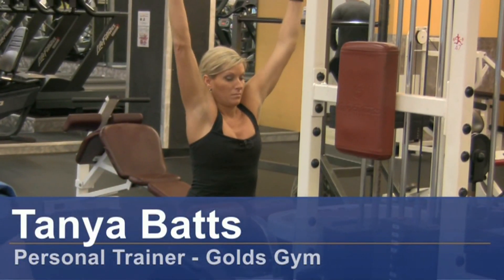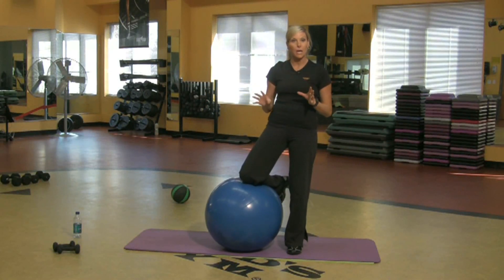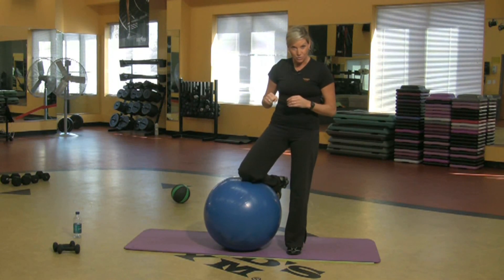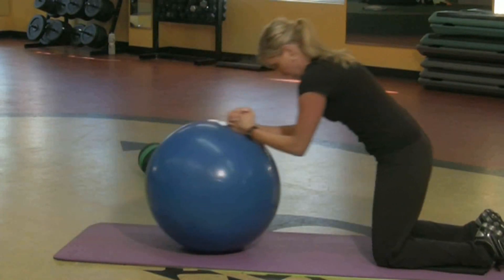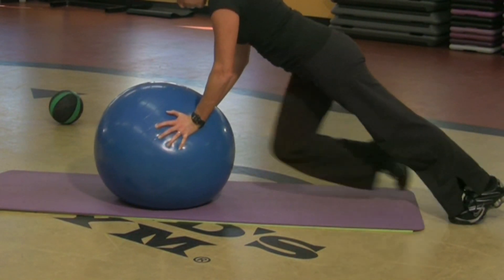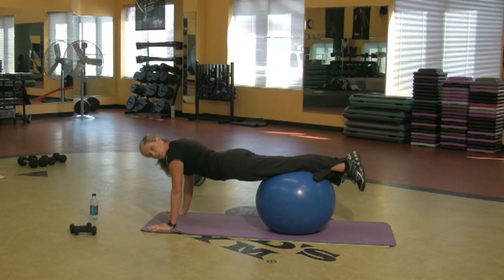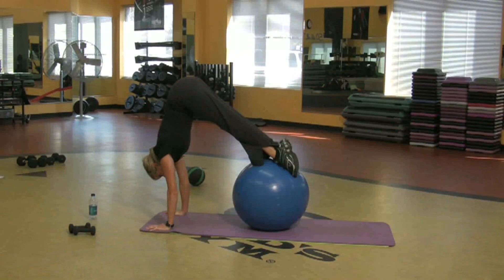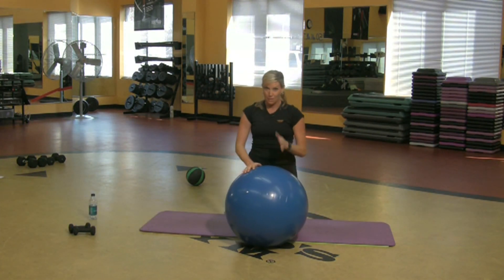How to Lose Weight: Five Secret Tips for Losing Weight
Weight-loss secrets that many are unaware of include eating a good breakfast every morning, eating six smaller meals throughout the day, consuming the majority of your calories before five o'clock in the evening and using a stability ball to perform core exercises at home. Incorporate these little-known secrets into a fitness routine with help from a certified personal trainer in this free video on losing weight.